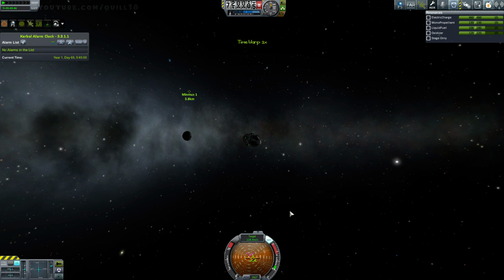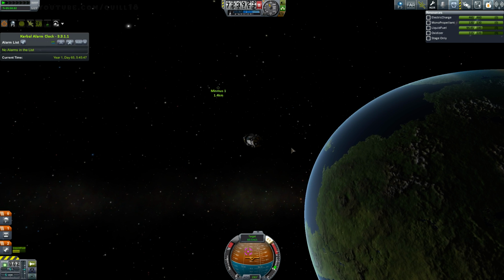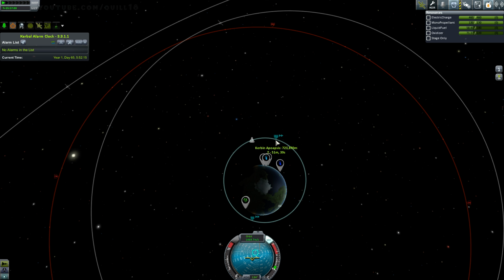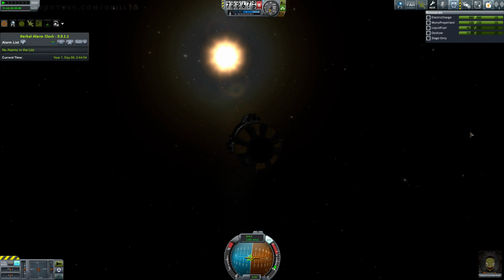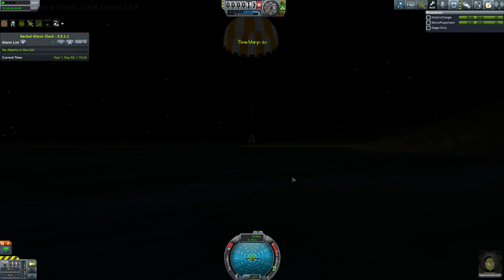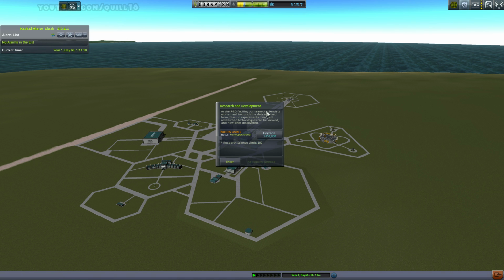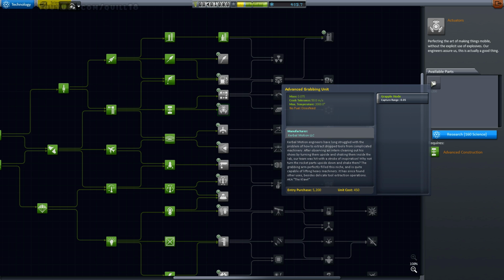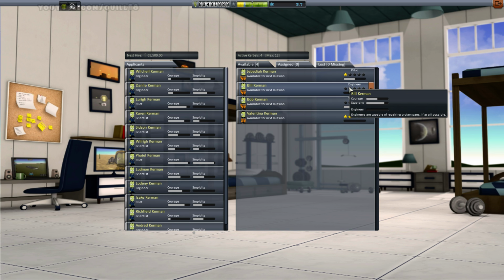RENDEZ-VOUS UNDER THE STARS | Kerbal Space Program: Career Mode | Ep. 17